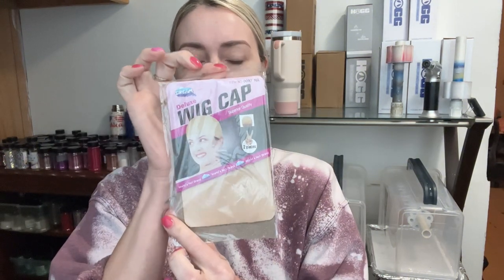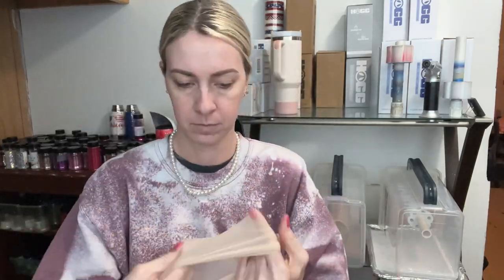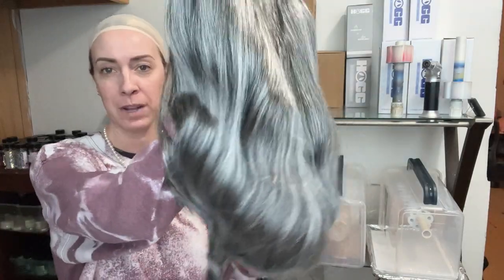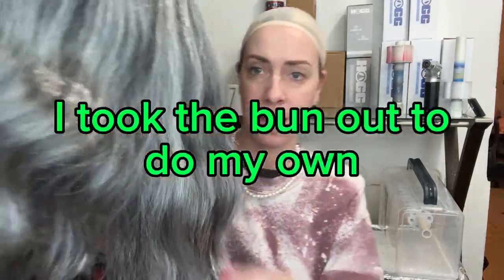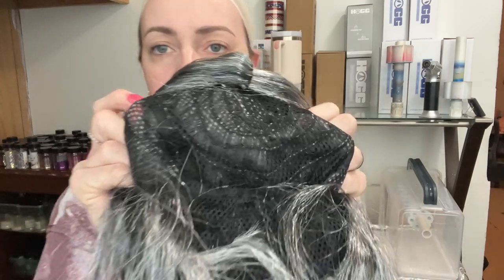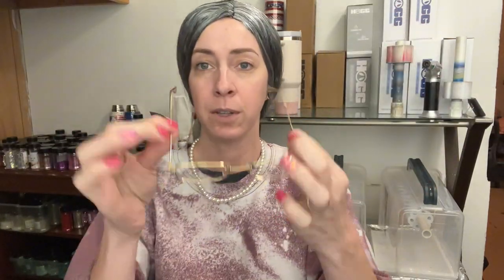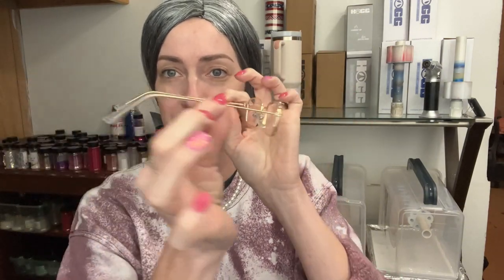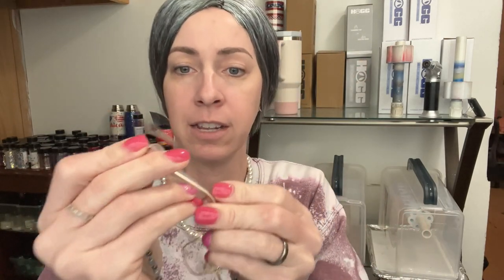Feacole Old Lady Costume Set-Grandmother Wig,Wig Caps, - Review!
Feacole Old Lady Costume Set-Grandmother Wig,Wig Caps, Madea Granny Glasses, Eyeglass Retainer Chain,Pearl Necklace(5 Pieces)